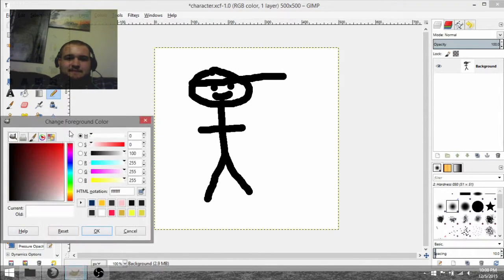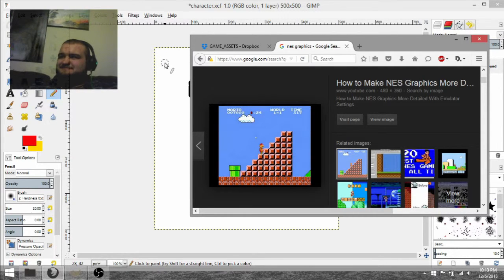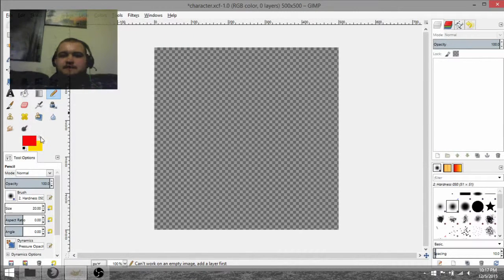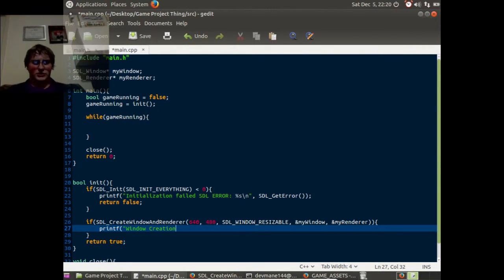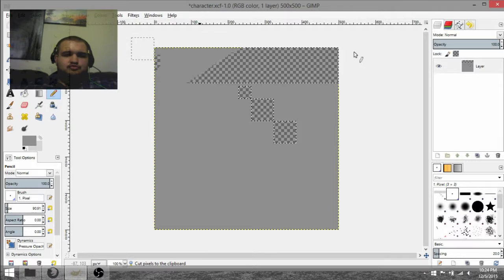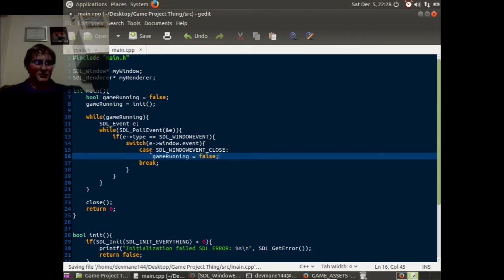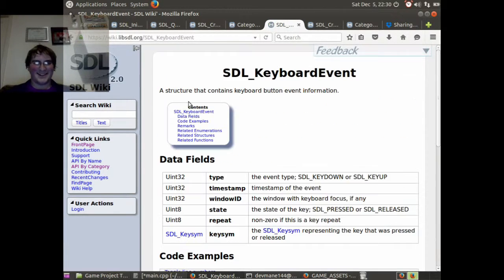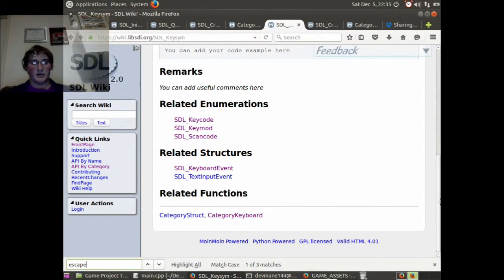Let's Make an SDL Game One Episode Only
My buddy Rainger and I begin a game development project all our own starting with good ol' libsdl.